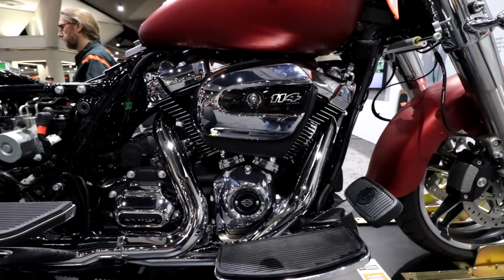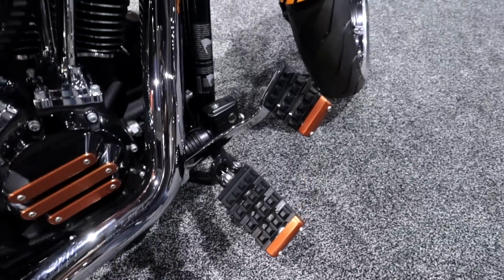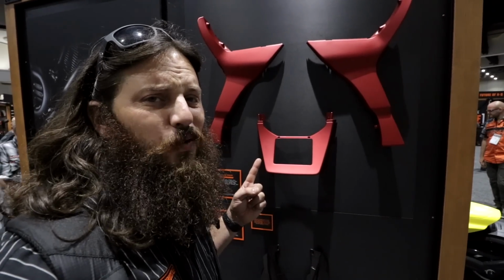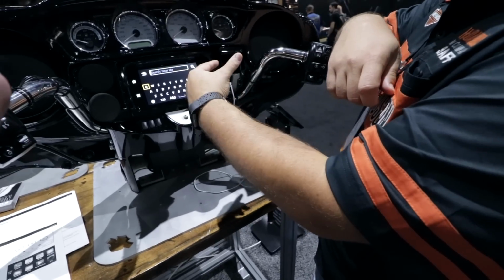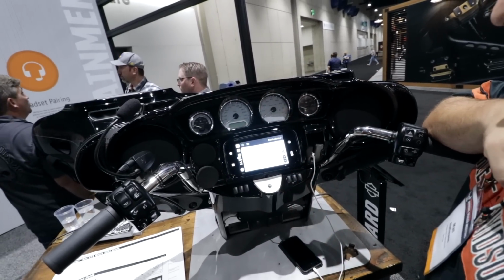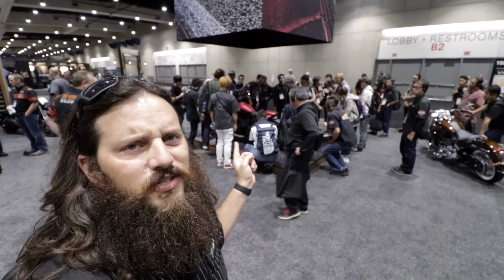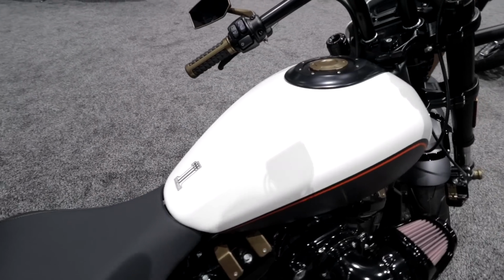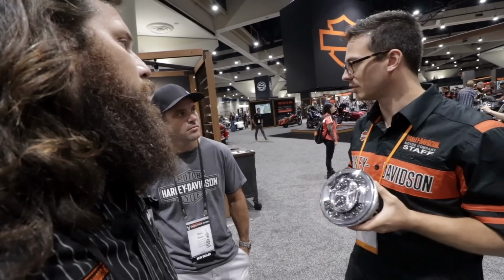2019 Harley Davidson NEW STUFF!!!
2019 Harley Davidson dealer show has loaded me up with information!!!  I hit some of the high points, just an over view of what's to come this year.  Expect more information in the future on the new FXDR 114, the new GTS radio, the trike, and the new headlight design!

This video:       "Cool Boarders 3" (outro)

Camera Gear:
Tripod head

The tripod and head are sold as a kit, too. Check the pricing!

MotoVlog Gear:
GoPro curved mount
Mic adapter
Fur for mic

Extra GoPro gear:
Swivel mount
Head strap
GoPro tripod